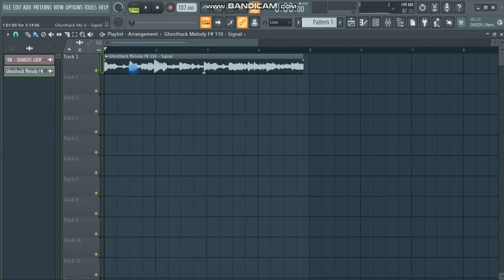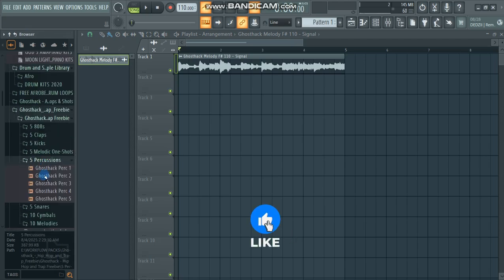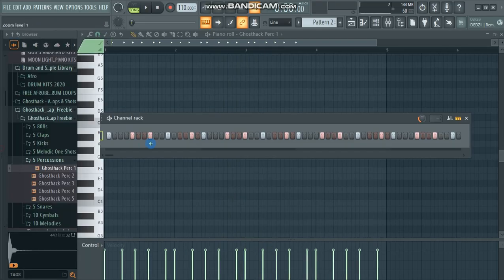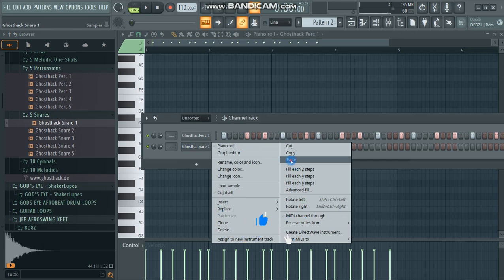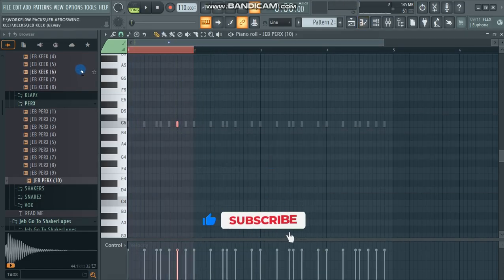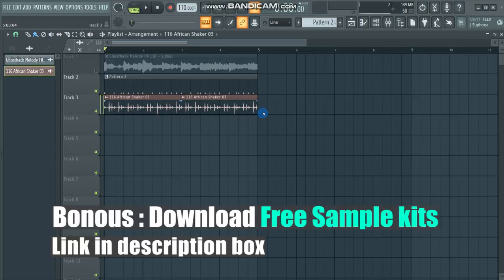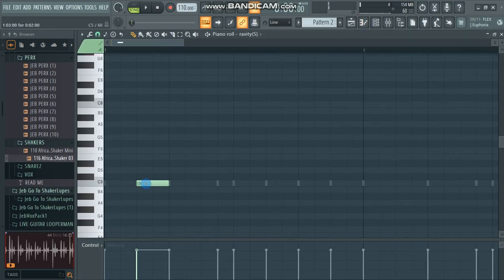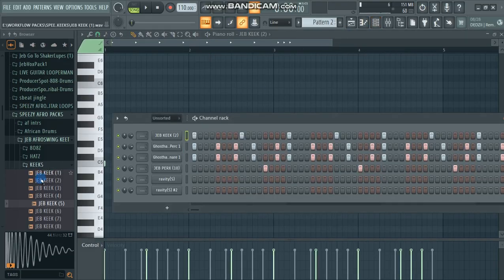FL Studio Workflow: Smart Ways to Build Unique Drum Patterns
Are your drum patterns sounding the same in every beat? In today’s tutorial, I’ll show you smart, beginner-friendly techniques to build unique, interesting, and professional drum patterns inside FL Studio. Whether you’re making Afrobeat, Trap, Amapiano, Dancehall, or Hip-Hop, these simple workflow tricks will instantly upgrade your beats.

In this video, you will learn:
✅ How to improve your drum groove
✅ Techniques to make your patterns stand out
✅ How to use swing, velocity, and layering
✅ Creative ways to arrange hi-hats, kicks, and snares
✅ How to think like a producer when designing drums
✅ FL Studio hidden tricks to speed up your workflow

These are the same methods used by top producers to keep their drums fresh and exciting. If you want your beats to hit harder, feel fuller, and sound more professional, this video is for you.

🔥 Timestamps

00:00 – Intro
00:25 – Understanding Drum Groove
01:10 – Layering & Sound Selection Tricks
02:25 – Hi-Hat Variation Techniques
03:40 – Smart Velocity & Swing
05:10 – Adding Percussion for Movement
06:30 – Workflow Tips for Faster Drums
08:00 – Final Pattern Breakdown

🎧 Gear / Plugins Used

FL Studio
(Any drums and samples you use)

🔎 SEO Keywords (auto-ranking)

"Better Drums Fast!"

"Make Unique Drums!"

"Fix Your Drum Patterns!"

"Your Drums Need This!"

"Smart Drum Tricks!"

⚡ Producer Attention-Grabbing

"Stop Making Basic Drums!"

"This Changes Your Drums!"

"Pro Drum Patterns!"

"Level Up Your Drums!"

🎵 FL Studio Focused

"FL Studio Drum Hacks!"

"Make Interesting Drums!"

"Unique Drum Workflow!"

"Make Unique Drums!